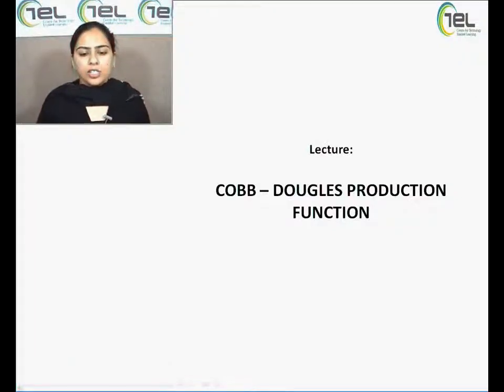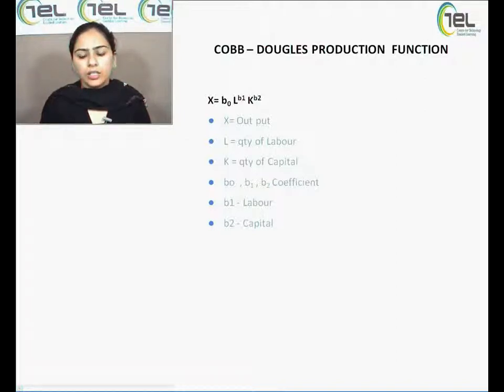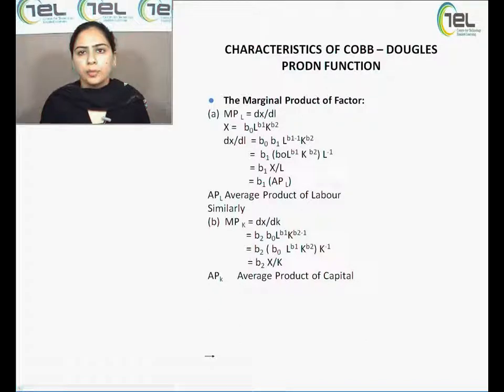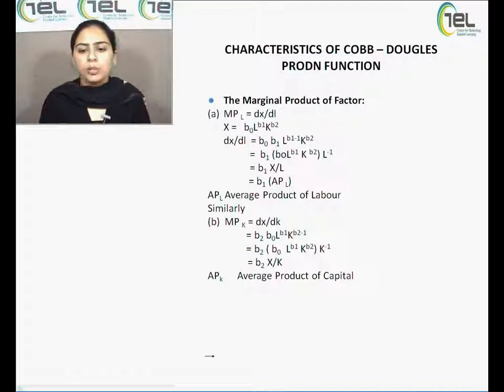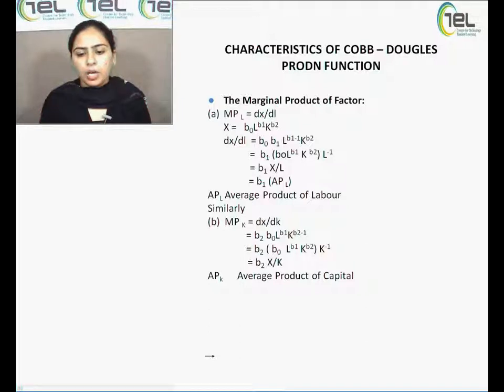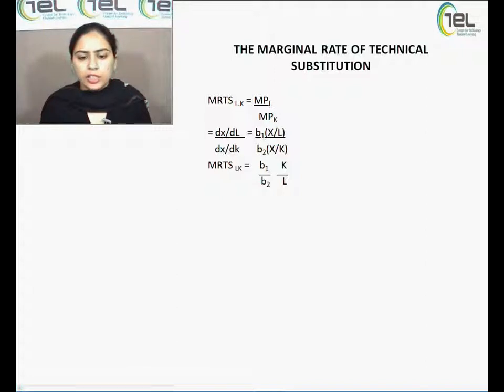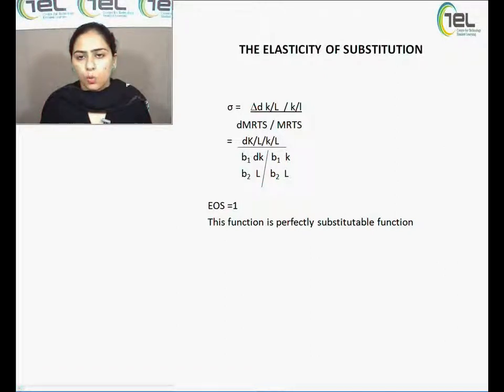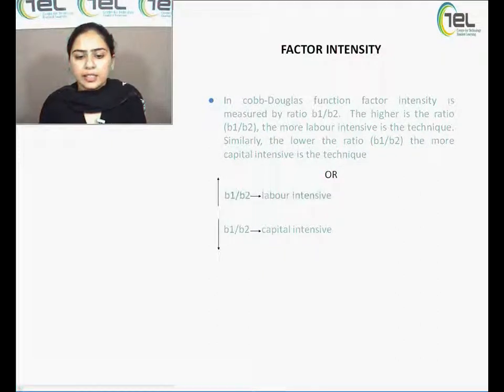COBB Douglas Production Functiona